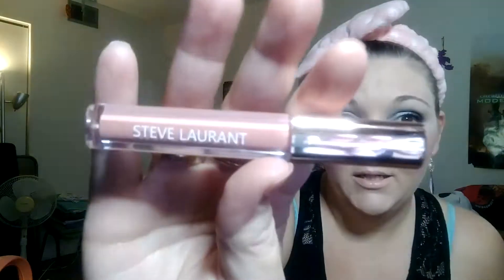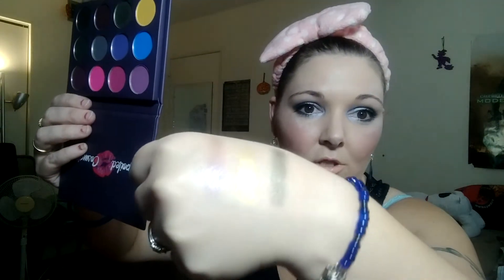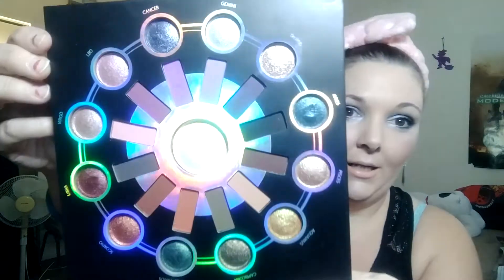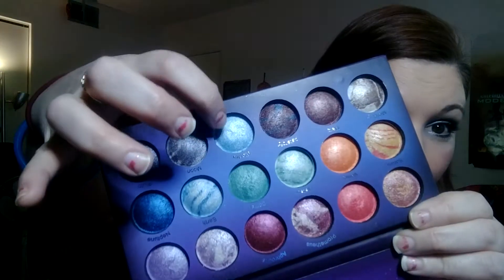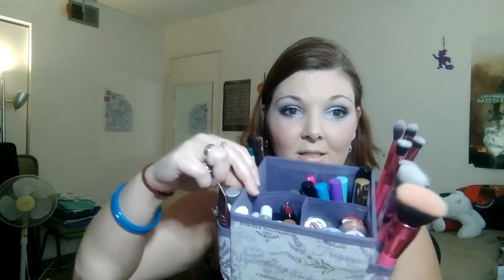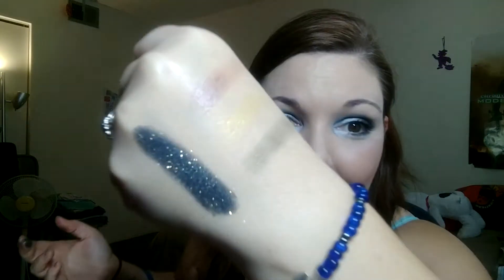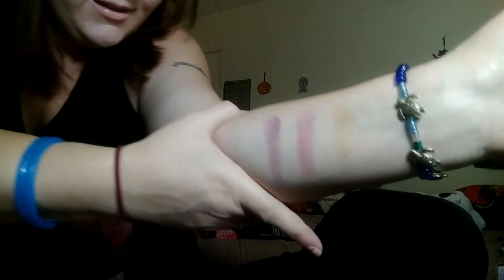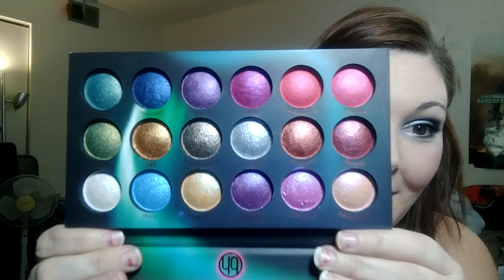Super random Friday vlog about makeup, some packages that came, fake lashes! 🤣🤣🤔😜💋💄👁️📦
Hey y'all happy Friday, I hope your all having an awesome day and enjoying the start of your weekend. I am so happy that it is Friday and to top it off I ended up getting 8 packages that I didn't know about. I mean I knew they were coming but none of them came when they were supposed to. They all came early which I guess I can't complain about. I had also already done my makeup so I show you what I used and tell you about so e other stuff. I will have another video of the lashes coming soon, one where I actually try to wear them.🤣🤣🤣 I will also try my new makeup, it is amazing. Thank you all so much for the continued love and support, it means the world to me!
I will include links to all the subscriptions and companies I mentioned.

If you would like to sign up for Boxycharm and receive 4-5 full size products for only $21/month click the link below and as long as supplies last you and I will both receive a free IT Cosmetics Secret Sauce.

TattooedMomma

And go check out
The clothes are amazing and such a great deal